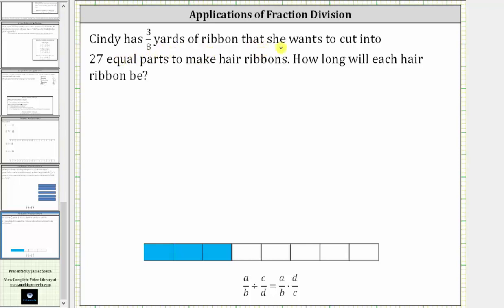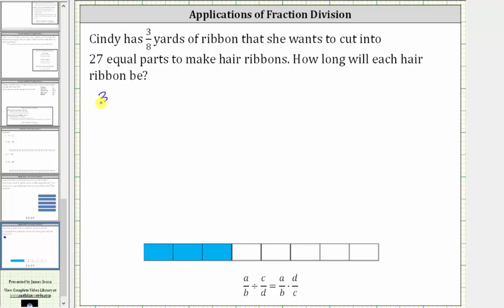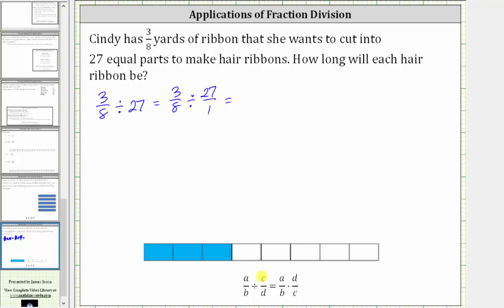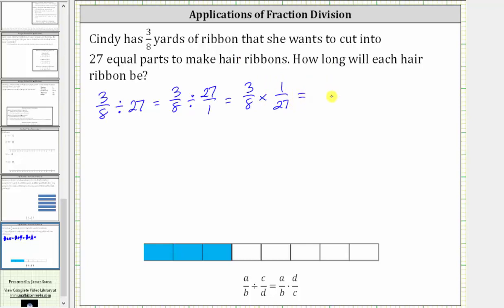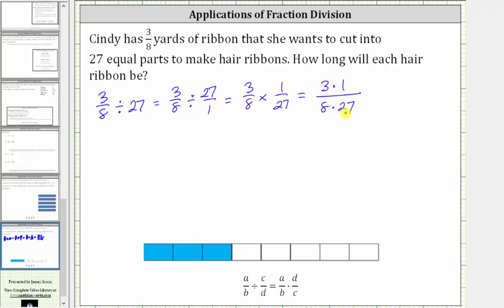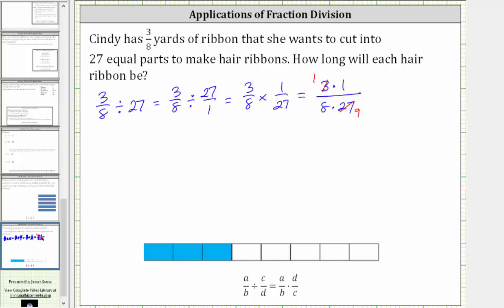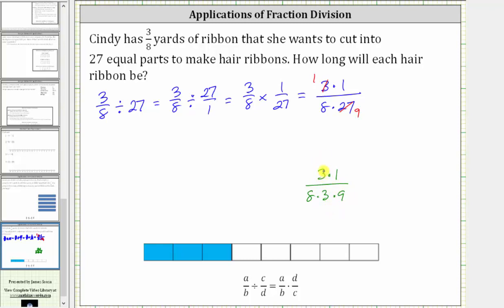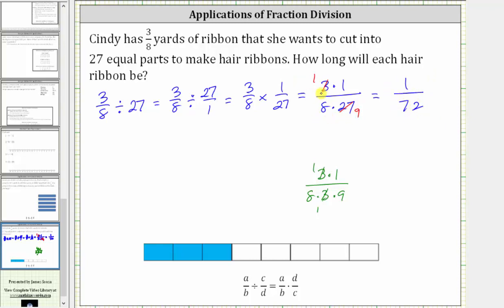Fraction Division App: a/b divided by c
This video explains an application problem involving a fraction divided by a whole number.